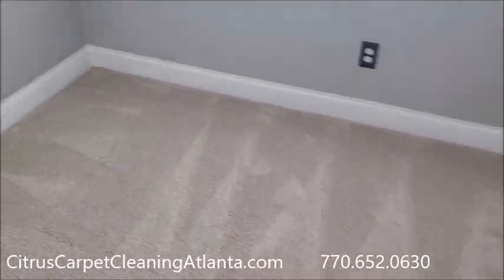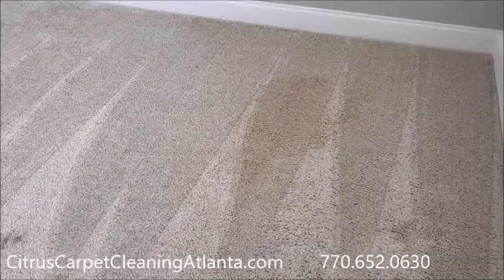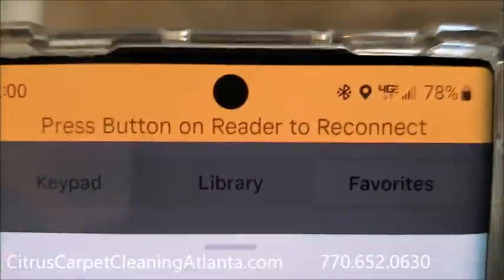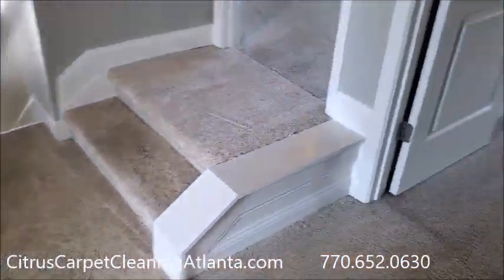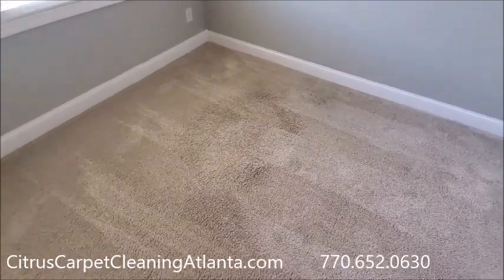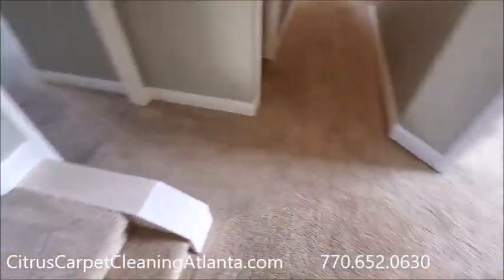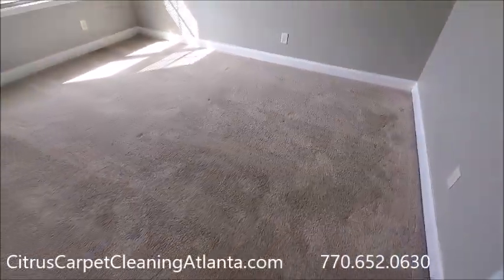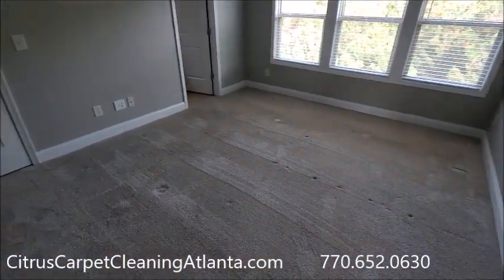Carpet Cleaning Gwinnett | Carpet Cleaner | No Up Sells, No Per Spot Fees!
Our digital course with unlimited updates is available for only $299.00!

Our course is available so you can learn to do what we do!

Set your own schedule! Avoid sitting in Traffic, most days! :)

Carpet cleaning is very lucrative business and we can teach you
how to do it as well. OUR course teaches you everything you
need to know about our business and how we do what we do is only $299.

You can easily recoup the cost of the course in less than a hour
depending on how you charge, which we teach you how to do as well.

And if you are a VETERAN or a first responder, the
course is half off, a small thank you to to show our appreciation
for what you do! Thank you for your sacrifice!

We also teach YOU the carpet cleaning business and our digital course with unlimited updates is available for only $299.00!

And if you're already in the carpet cleaning business, our exclusive, non-soapy citrus cleaning solution is available for ONLY $125.00 a case/4gallons (shipping INCLUDED, US only)!